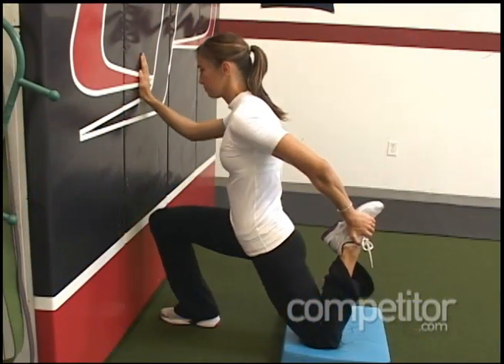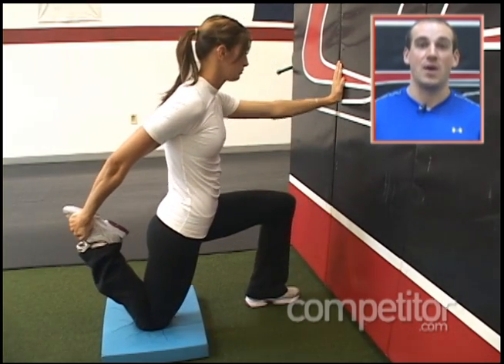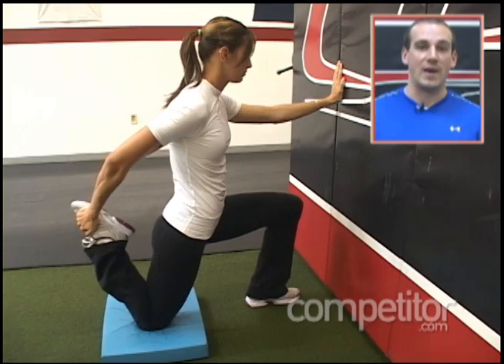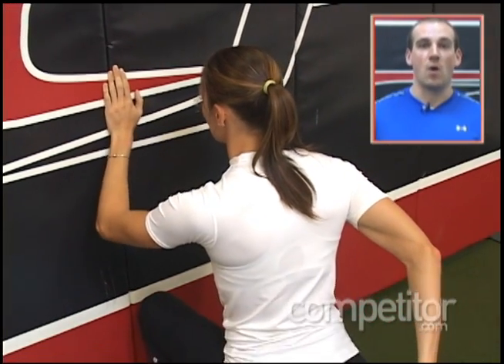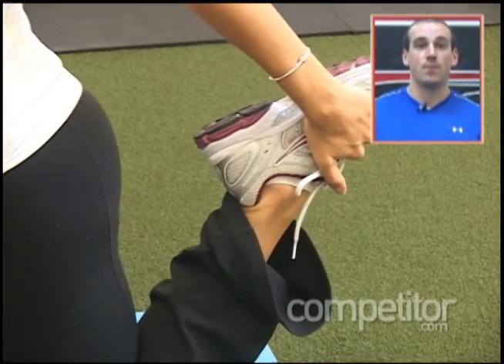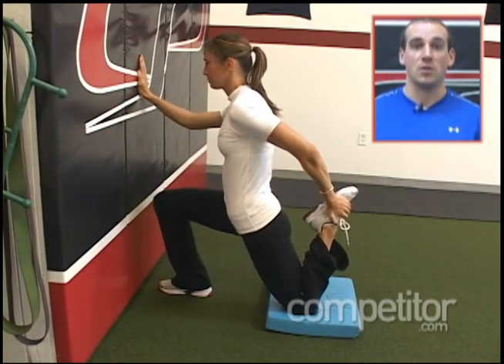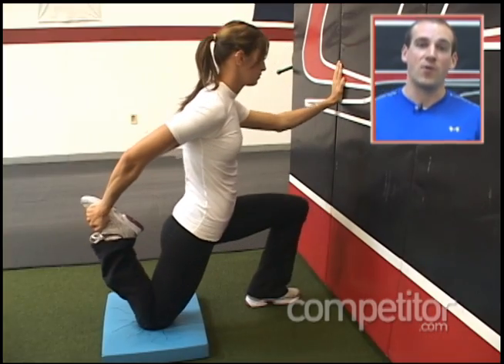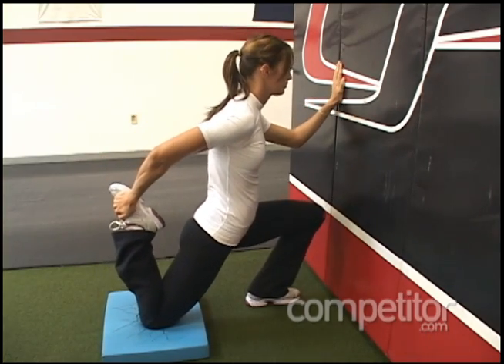Monday Minute: Wall Hip Flexor Mobilization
This exercise will stretch a deep muscle that will, in turn, open up the hips and improve stride length.